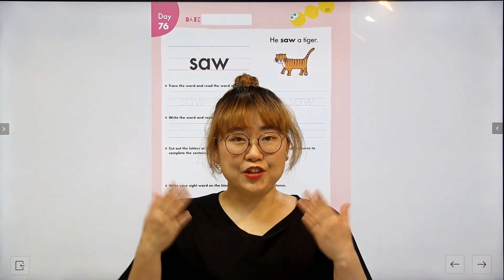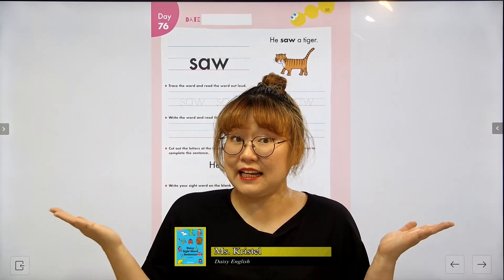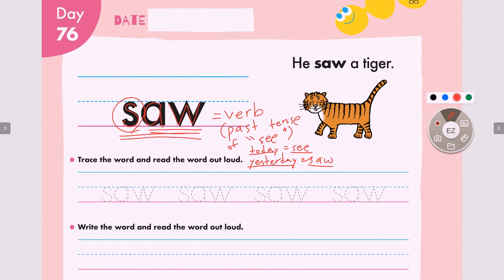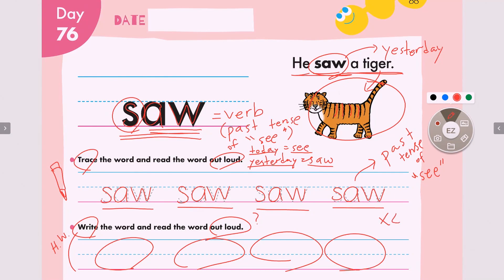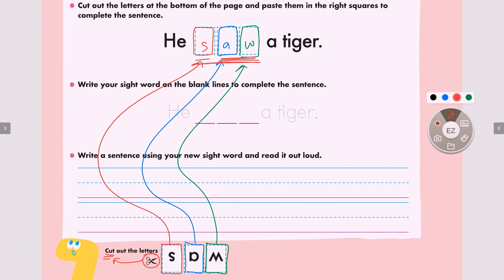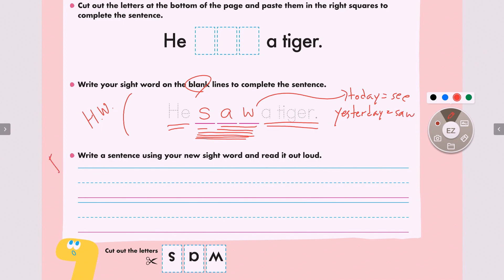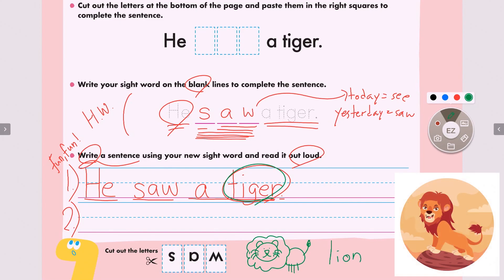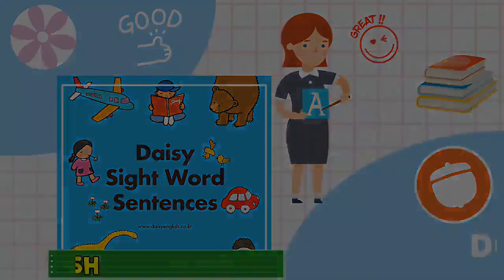데이지사이트워드 / Daisy Sight Word Sentences / Day 76 - saw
Daisy Sight Word Sentences Day 76/ saw

Let's learn about the Sight Word "Saw."